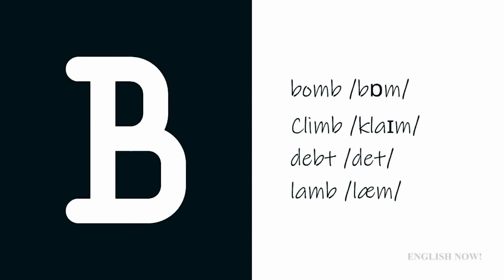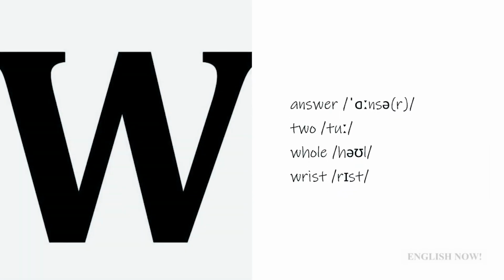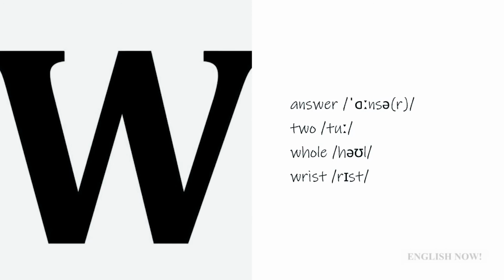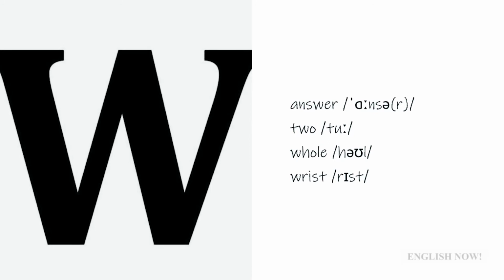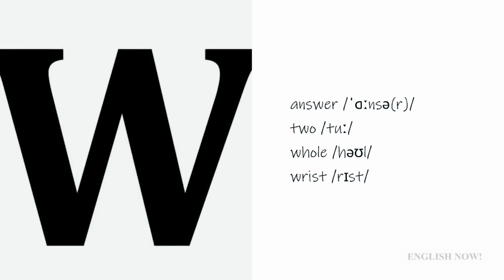Examples of silent letters - English pronunciation lesson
Examples of silent letters in English words. In this English pronunciation lesson we will look at examples of words in English which have silent letters.
The letters we will focus on are b, t, k & w.

Here are the words we study:
B- bomb, climb, debt, lamb
T- butcher, castle, listen, often
K- knee, know, knock, knife
W- answer, two, whole, wrist

Learning the words in this lesson will help your pronunciation and communication in English.

This lesson is aimed at elementary students of English (A2) but would be useful for intermediate (B1) students as well.